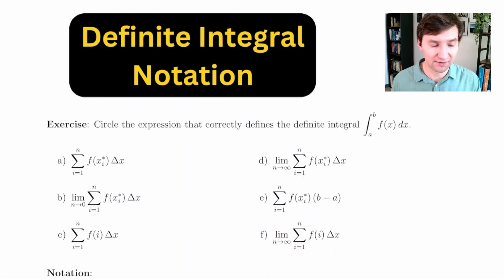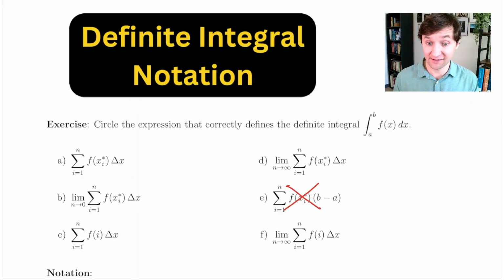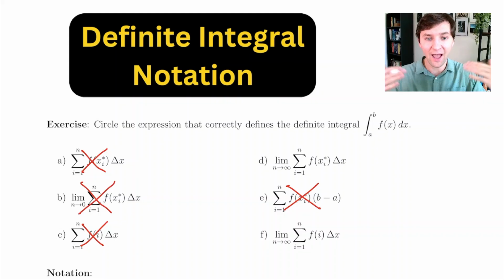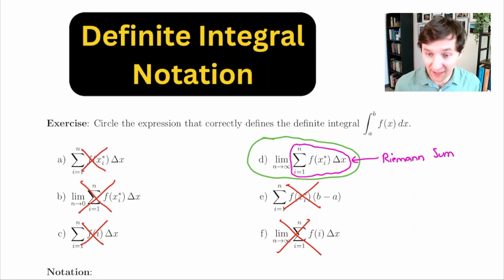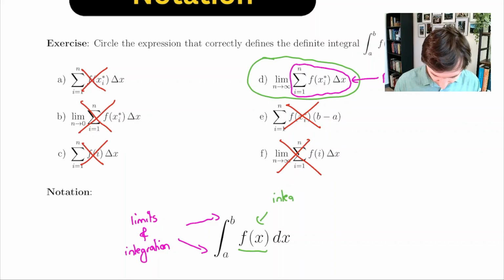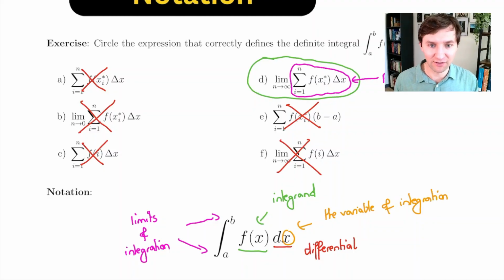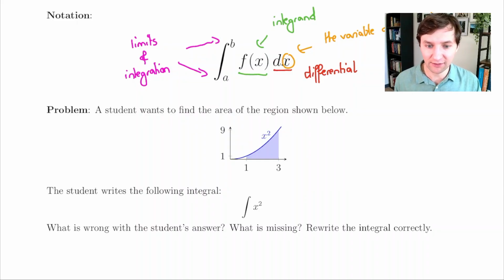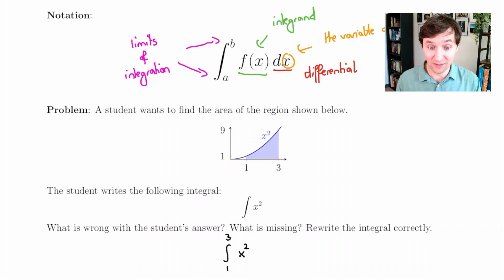Definite Integral Notation | Calculus 1 with Guided Notes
In this video, you will learn what the different parts of a definite integral are called.

Timestamps:
00:00 Warm-Up: The Limit Definition of the Definite Integral
02:22 What Is a Riemann Sum?
02:48 Definite Integral Notation
04:38 Exercise: Fixing Integral Notation Mistakes